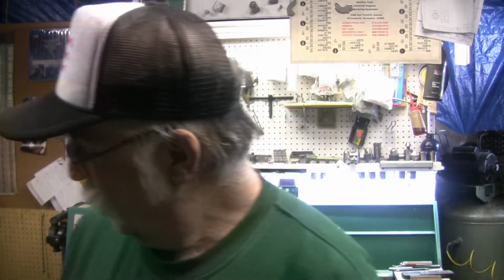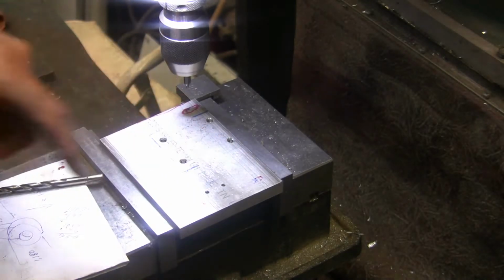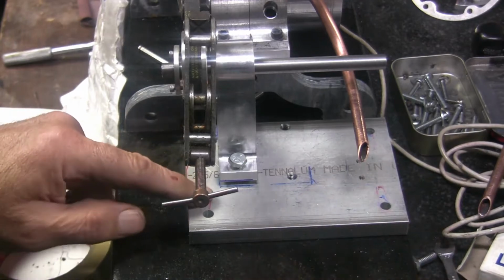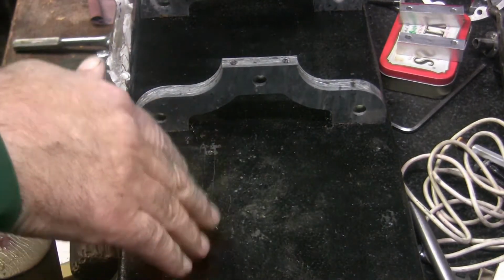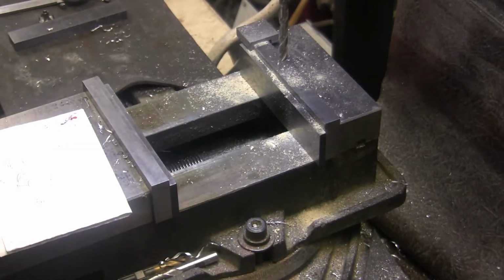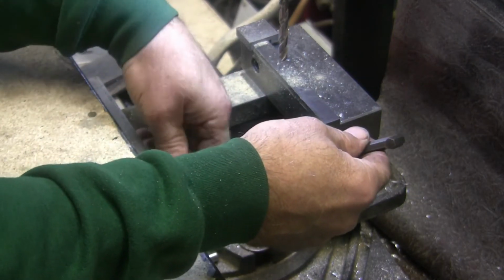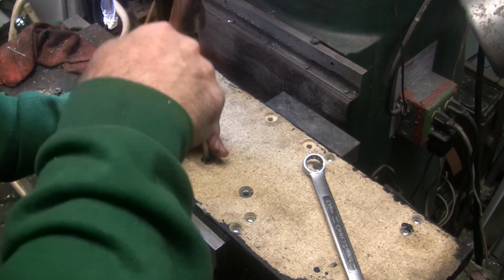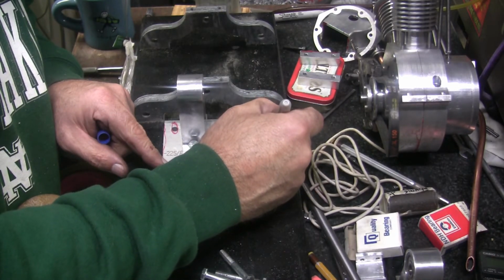Mini Hog 63